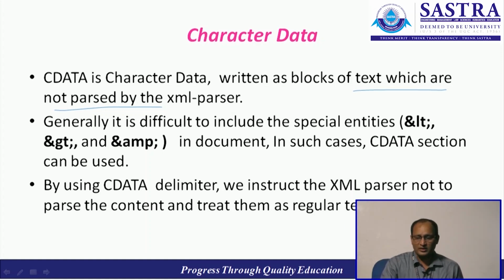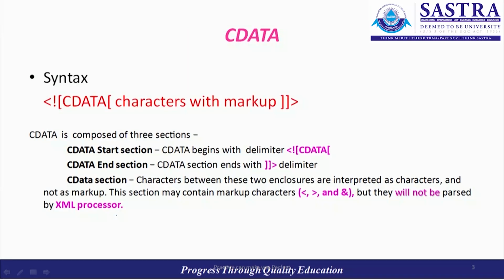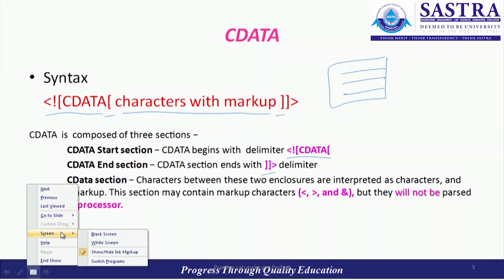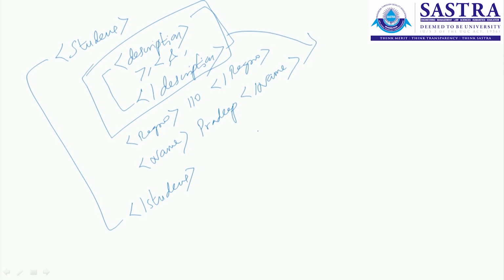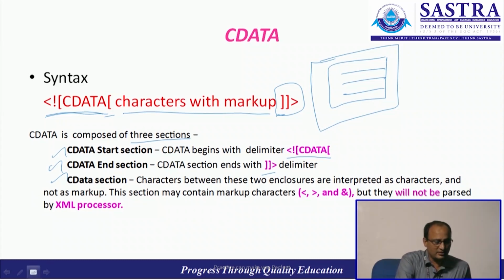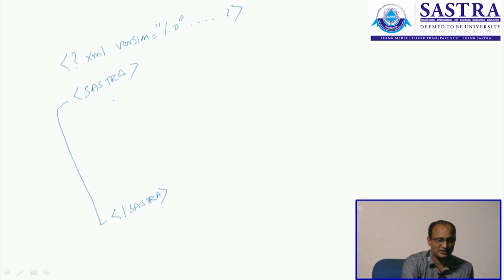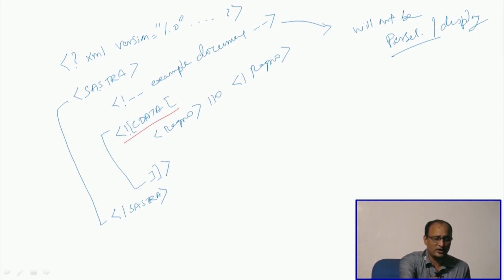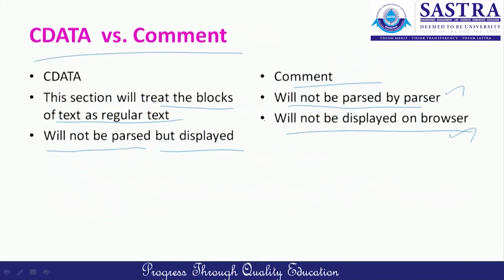W3 7 CDATA